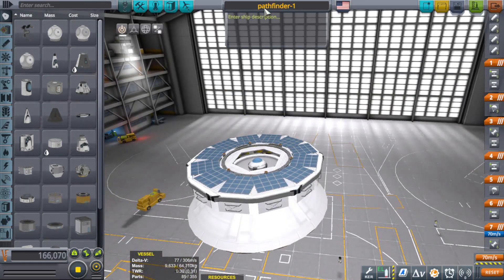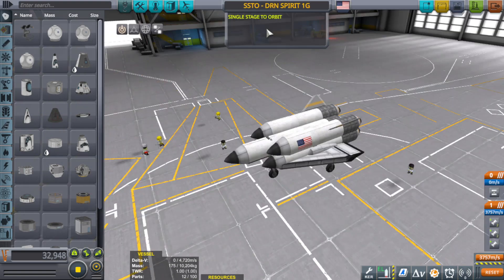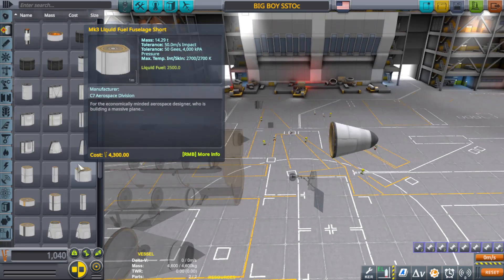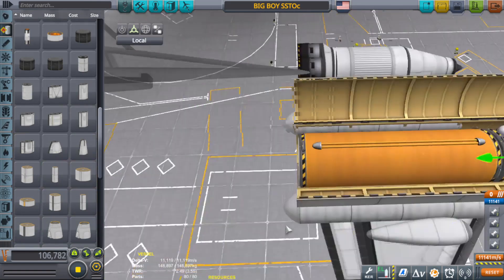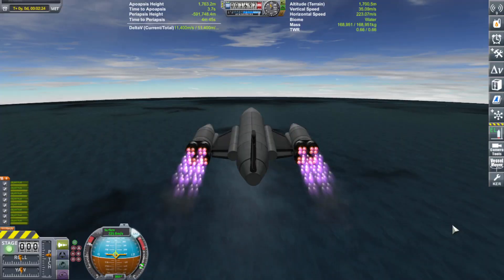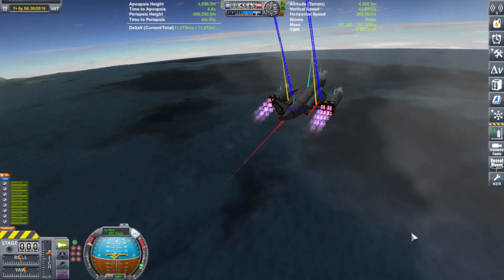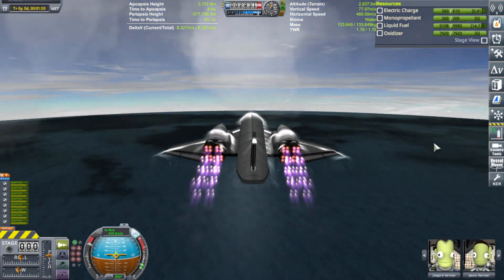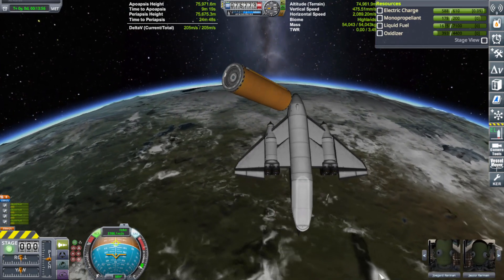CRAFT FILE TESTING SSTO \ KSP 1.12.2 \ Kerbal Space Program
A slap together video for today of me testing and renaming , categorizing craft files. And yes , soon I will be looking at craft file downloads. Been very busy but its on my list of things to do.

FREQUENTLY ASKED QUESTIONS AND ANSWERS :

1. When do you upload videos? - I make videos everyday.

2. What do you do for a living? - I work a full time construction job plus any overtime I can get.

3. Where can I download the craft file? -  I do not put my crafts out for download because not only do I not have time, but these videos are meant for you to be inspired to build your own crafts. I try to make it so you can follow along with the build.

4. What is a SSRT ? -  SSRT means Single Stage Rocket Technology. It was a term used before the term SSTO was a thing.